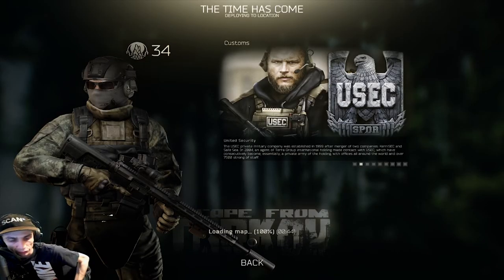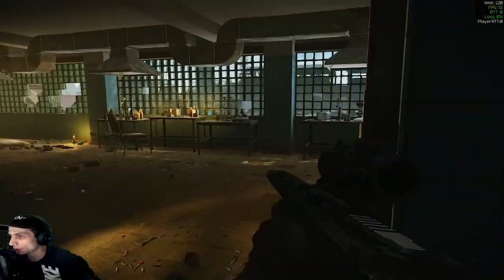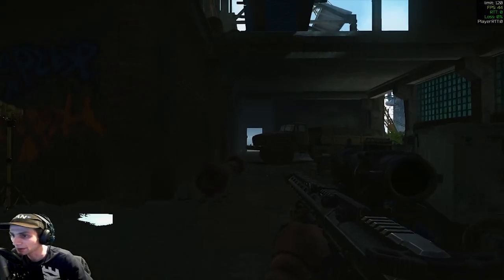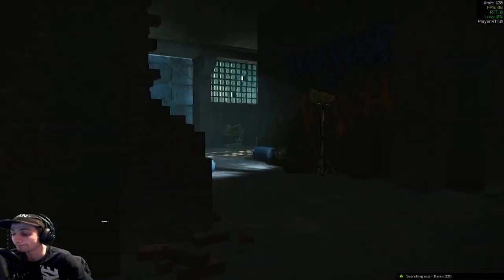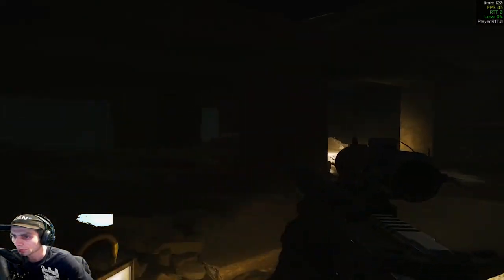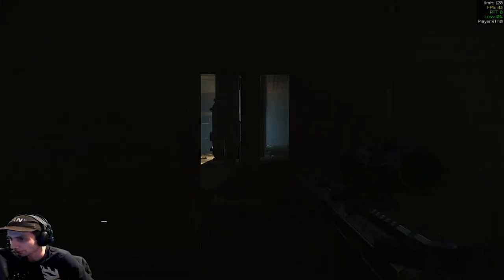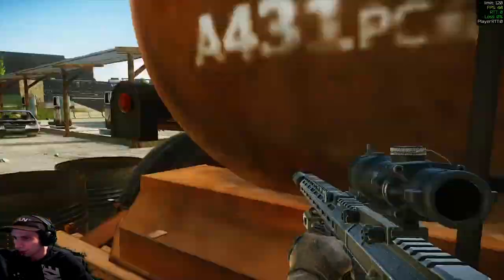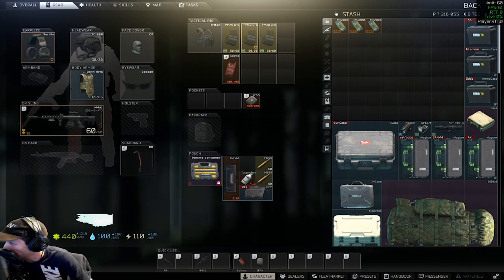EFT 12 7 Customs Expansion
so as promissed on the 12.6 live stream I am starting to do some tarkov content mainly covering patch notes, new content, weapon builds,

 this is just a fast as possible run though of the newer area to customs map hope you enjoy and find this video some what usefull.

PC SPECS
MB :- Asus P8Z77-V LX 1155
CPU :- i7-3770 @3.4GHz (OC-4.3GHz)
RAM :- 2x Corsair DDR3 4GB + 2x HyperX DDR3 4GB 1600MHZ = 16GB
GPU :- EVGA NVIDIA GeForce RTX 2070 S 8GB FTW3 ULTRA+ GAMING OC
BB @ 60MB Down & 18MB Up

Monitor 1 :- Dell U2410
Monitor 2 :- LG 22inch full HD
Monitor 3 :- LG 22inch full HD

CAM - Microsoft LifeCam Studio HD x2
Other Hardware/Software
Software : OBS Studio Stream-elements plugins

AUDIO
MIC - Rode NT1-a
XLR - Zoom H6 Handy Recorder

Headphones
In Ear - Samsung 8 In Ears
Over Ear - PreSonus HD-7